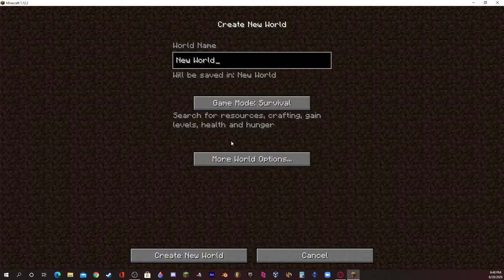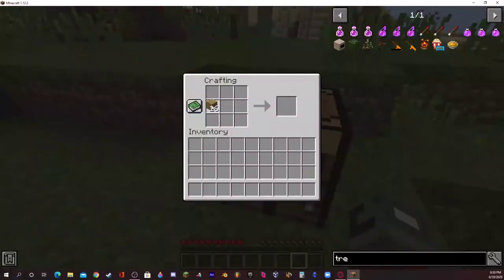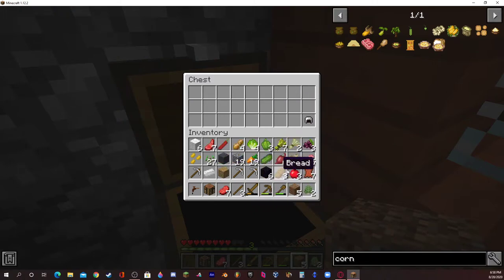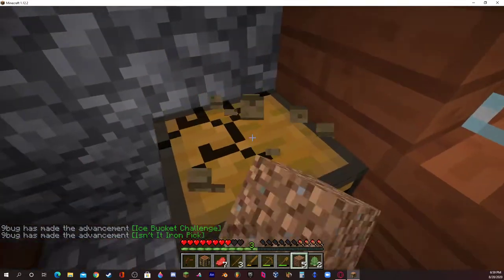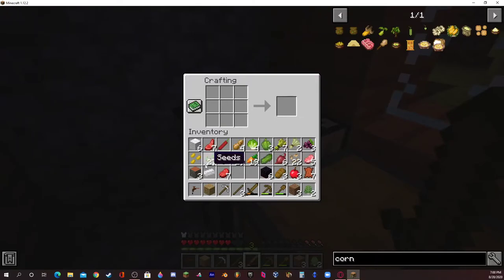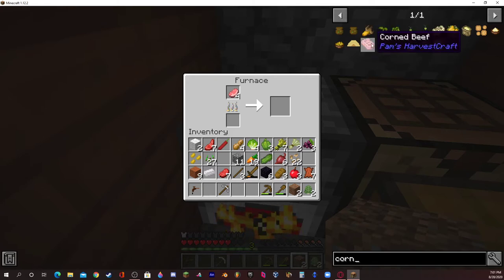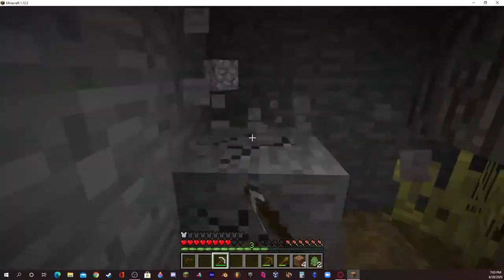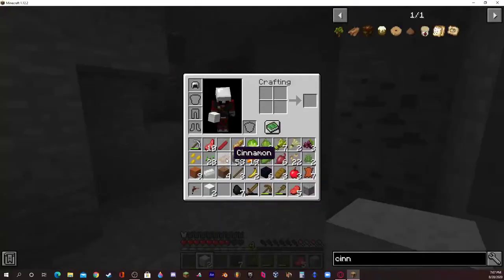Industrial Craft S1 Ep:1 Will Conner Join?